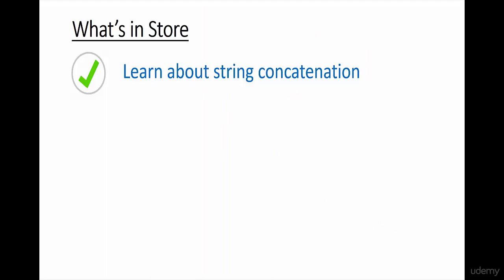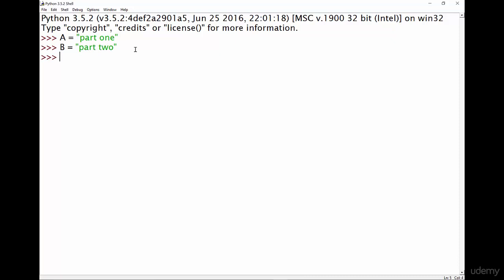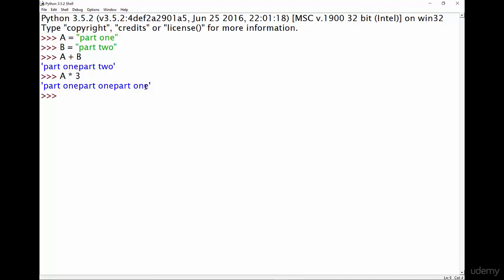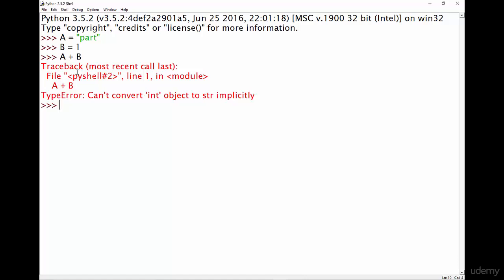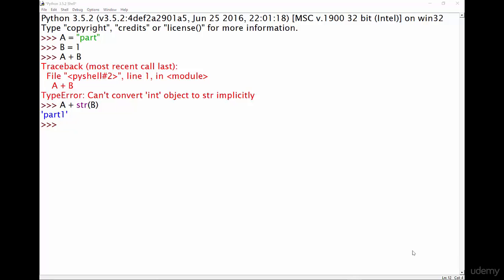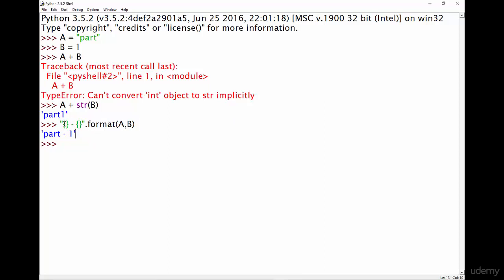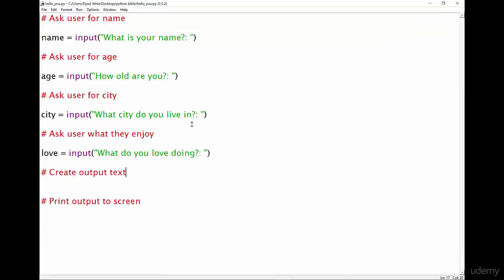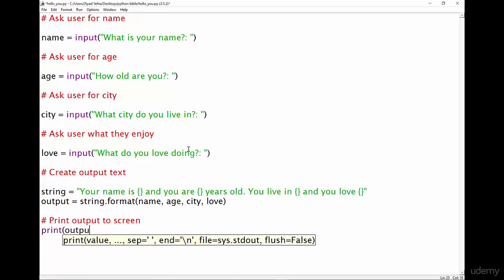12 - Python Project String Formatting - Python for complete beginners| Python from zero to hero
String formatting
Python for complete beginners
Operation on string
String slicing
12 - Python Project String Formatting - Python for complete beginners| Python from zero to hero